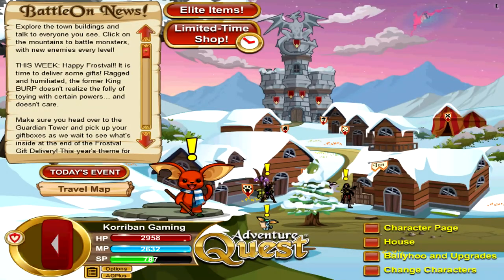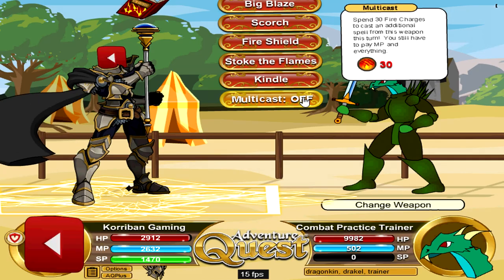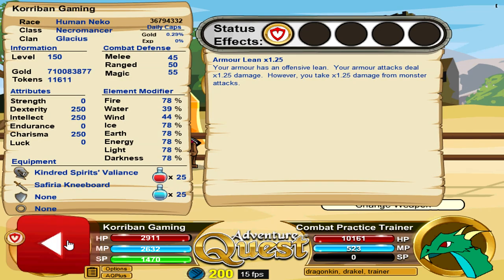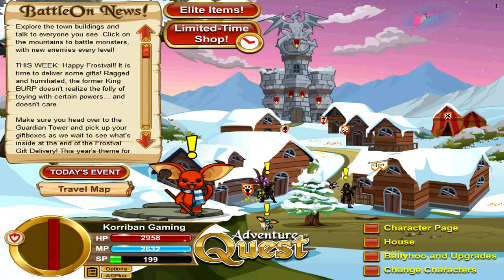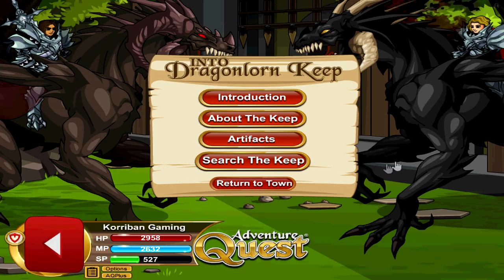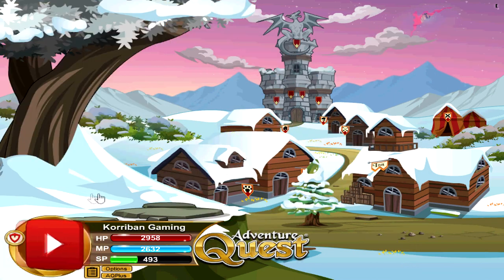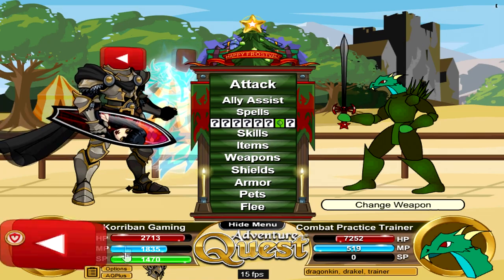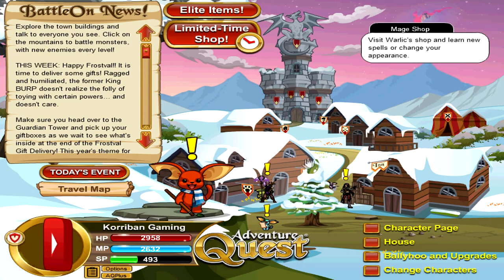Adventure Quest Top 10 Strong, Easy-to-get Items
My list on the top 10 strong but easy-to-get items that are a must have for players who don't have the money for token items, packages or Golden Giftboxes in Adventure Quest.

Shoutout to the Gogg's Tavern Discord and Adventure Quest Wiki for information in this video!

Timestamps:
0:00 Intro
1:04 Book of Burns
5:20 Kindred Spirits' Valiance
9:20 H-Series Tempest Power Armor
11:18 Geocastellum Robes
13:37 Haunted & Eclipsed Dragonlord's Will
15:40 Purple Rain
18:31 Destruction Burst
19:37 Summon Essence of Carnage
23:48 Essence Orb
25:06 Shadowfeeder Pendant
27:29 Closing Thoughts